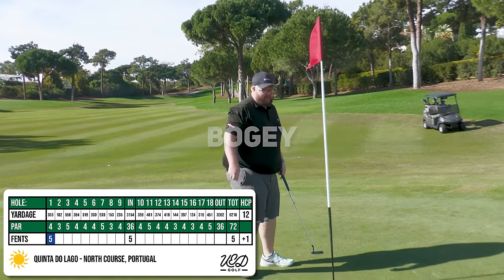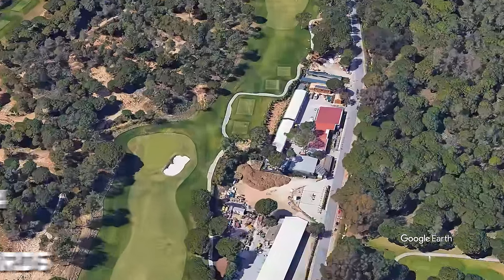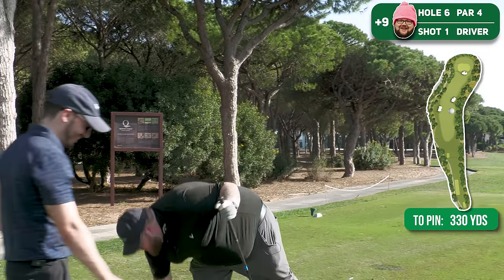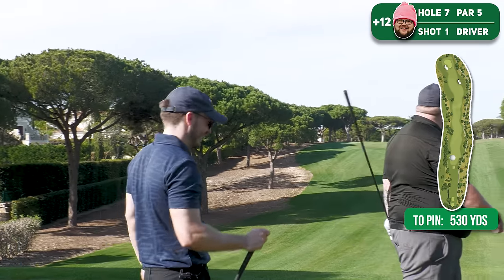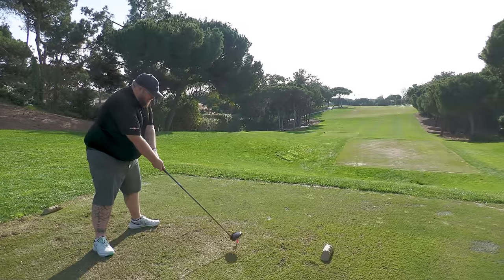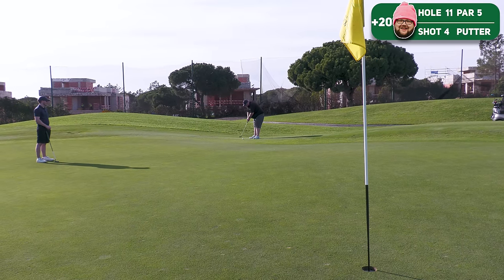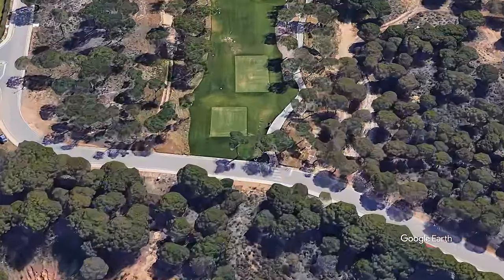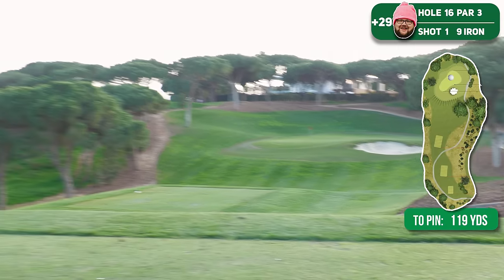99.9% of golfers have a round like this...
Every shot from Fent's round (mid handicap) of golf at Quinta Do Lago North in Portugal. This was our first time playing this fantastic golf course and we'll definitely be back in the future!

00:00 - Intro
00:19 - Front 9
15:53 - Back 9